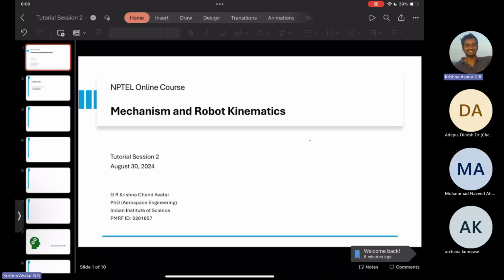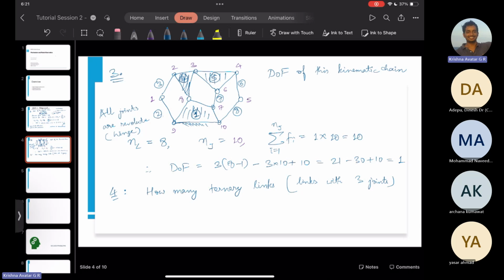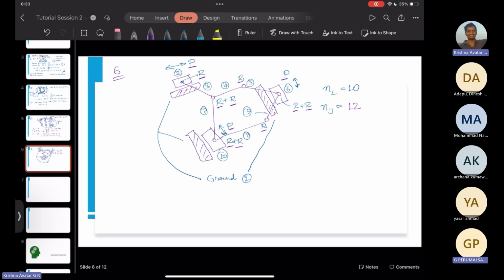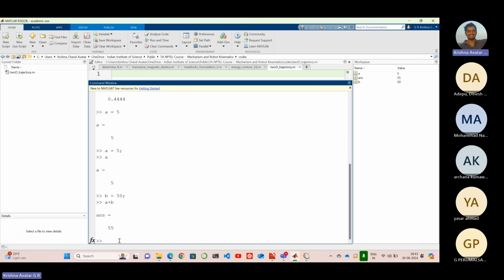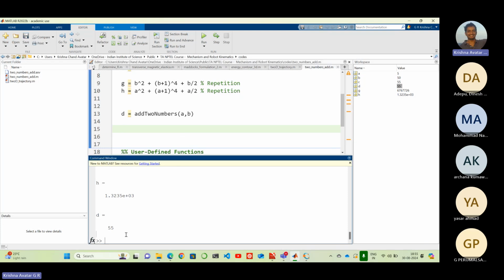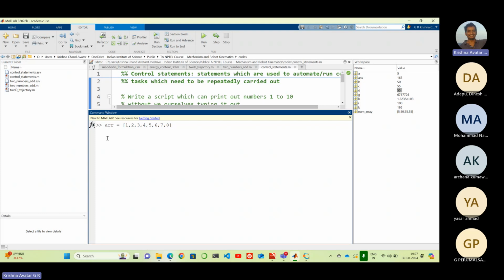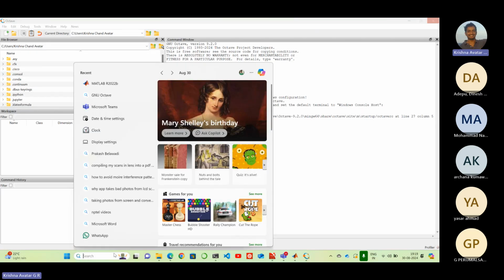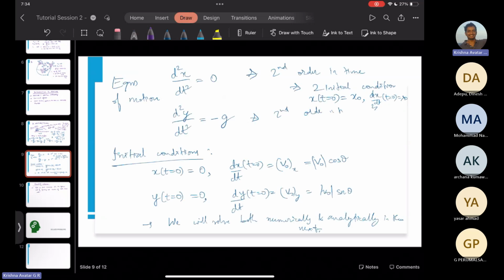Tutorial Session 2 - Intro to MATLAB and Week - 2 review